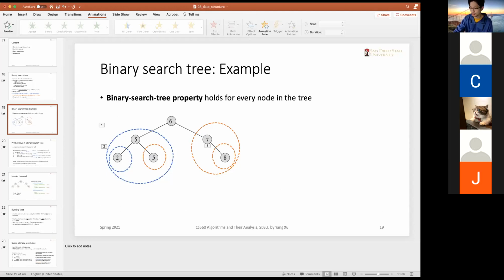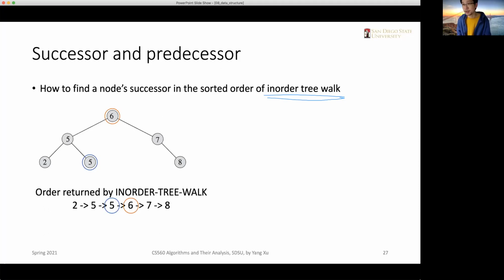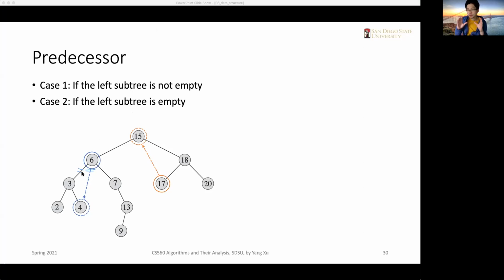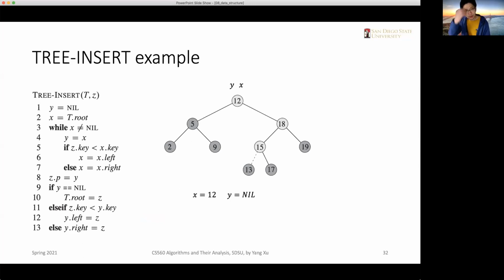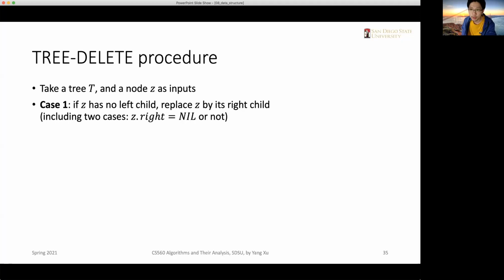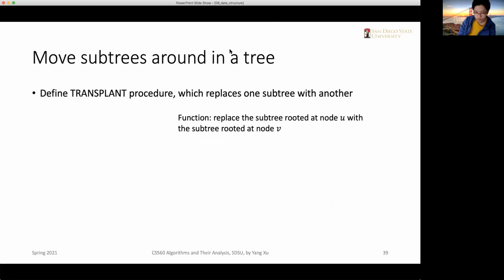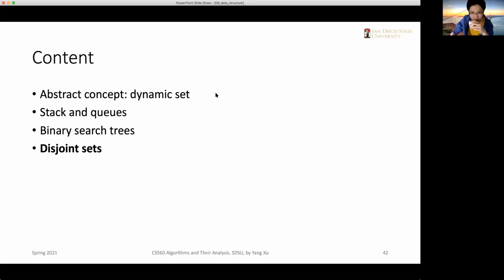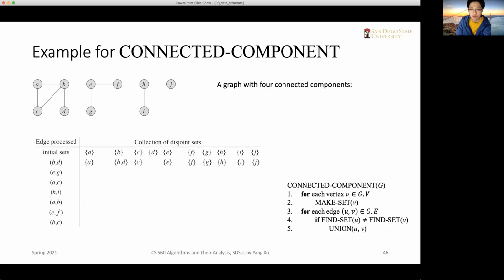Data structure review (part 2): Binary search tree and disjoint sets